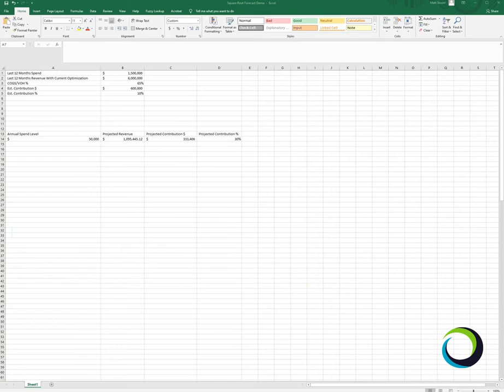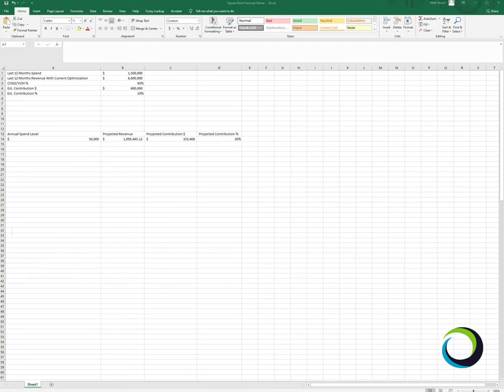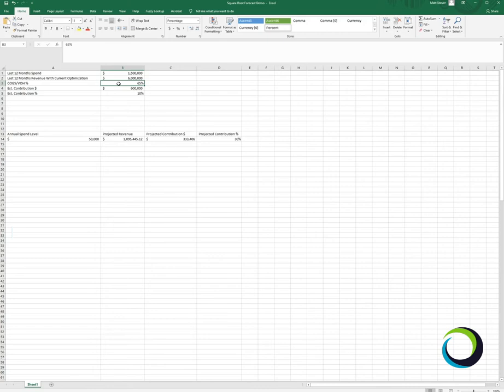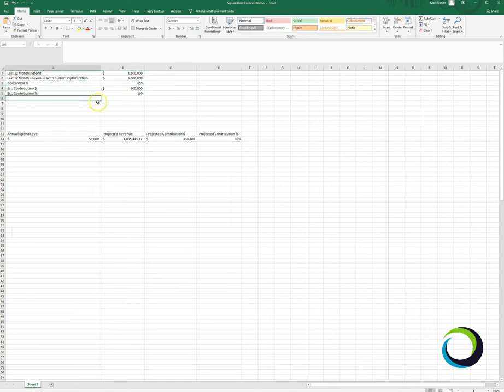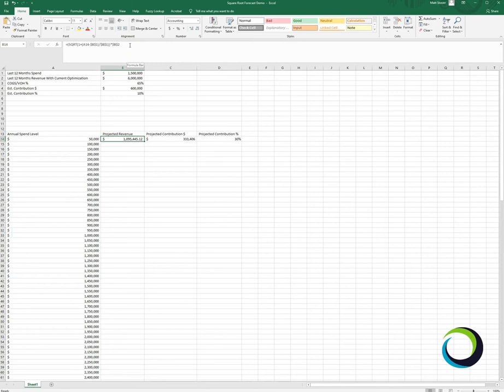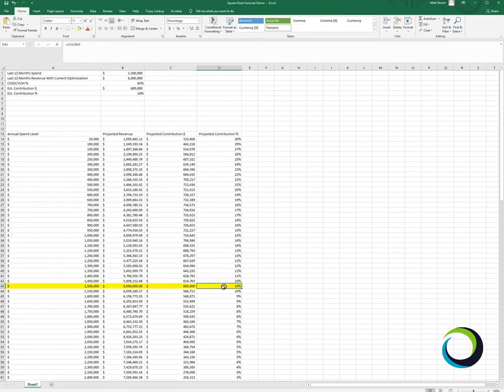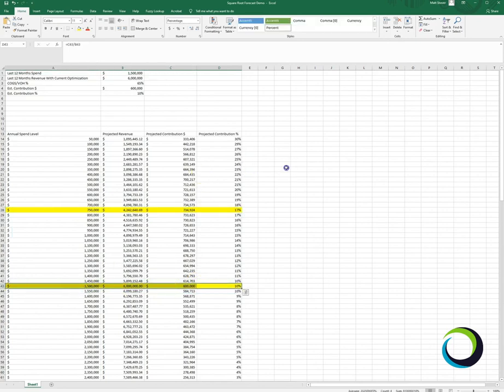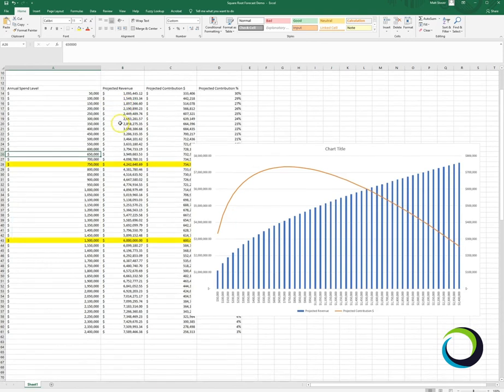The Paid Search Practitioner's Guide to Forecasting Revenue with a Square Root Model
Learn how to use your own PPC performance data to accurately forecast revenue and profit for the upcoming year!

Formula
% Increased Revenue = SQRT(% Spend Increase)

For a more detailed explanation of this analysis (and to learn how to use this analysis to discover your ideal profit target), check out our e-book